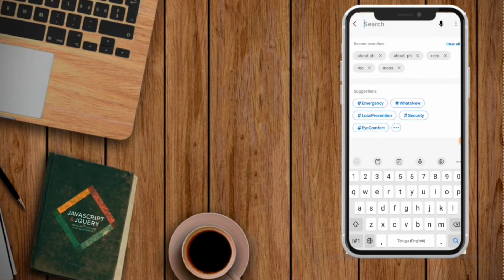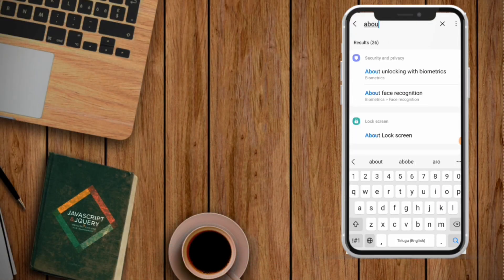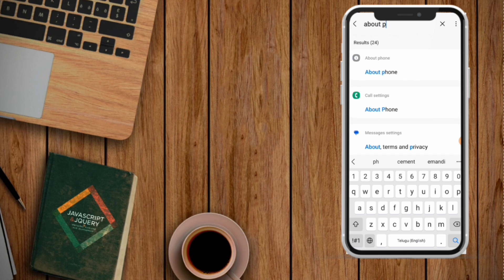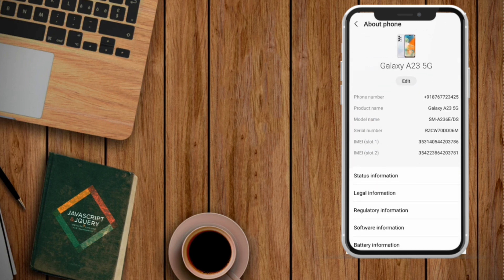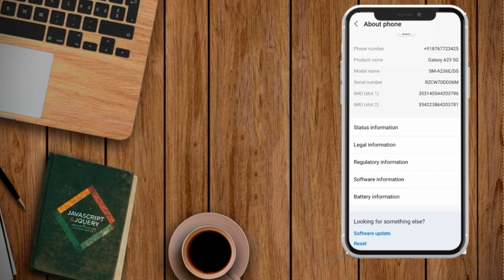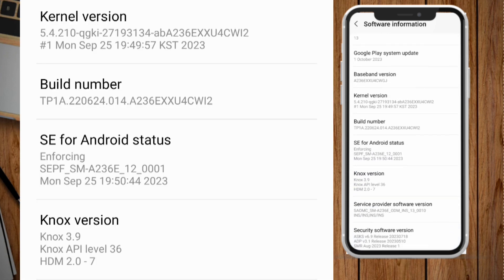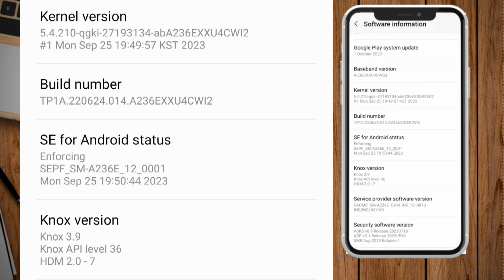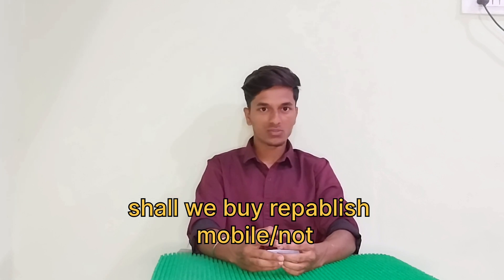how to check refurbished or factory new smartphone refurnished లేదా ఫ్యాక్టరీ కొత్త phone ఎలా చేయాల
పునరుద్ధరించబడిన లేదా ఫ్యాక్టరీ కొత్త స్మార్ట్‌ఫోన్‌లను ఎలా తనిఖీ చేయాలి, మీ ఫోన్ పునరుద్ధరించబడిందా లేదా ఫ్యాక్టరీ కొత్తదా - ఎలా కనుగొనాలి ?, ఫోన్ పునరుద్ధరించబడిందని ఎలా తనిఖీ చేయాలి, పునరుద్ధరించబడిన లేదా ఫ్యాక్టరీ కొత్త ఫోన్‌ను ఎలా తనిఖీ చేయాలి, పునరుద్ధరించబడిన లేదా ఫ్యాక్టరీ కొత్త ఫోన్‌ను ఎలా తనిఖీ చేయాలి?, ఎలా పునరుద్ధరించబడిన లేదా ఫ్యాక్టరీ కొత్త స్మార్ట్‌ఫోన్‌ను తనిఖీ చేయండి, పునరుద్ధరించబడిన ఫోన్‌ను ఎలా కనుగొనాలి, ఐఫోన్ అన్‌లాక్ చేయబడిందో లేదో తనిఖీ చేయడం ఎలా, ఫోన్ పునరుద్ధరించబడిందో లేదో తనిఖీ చేయడం ఎలా, మీ శామ్‌సంగ్ ఫోన్ పునరుద్ధరించబడిందా లేదా కొత్తదా అని ఎలా తనిఖీ చేయాలి